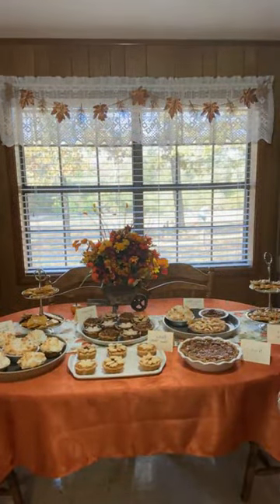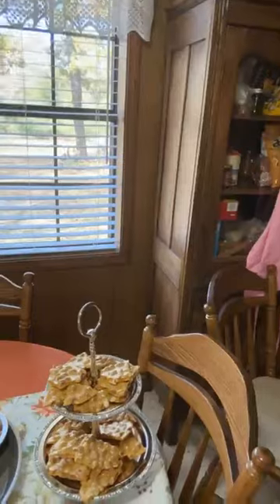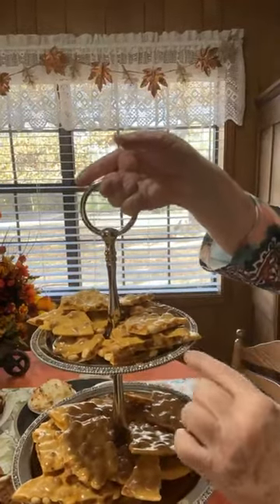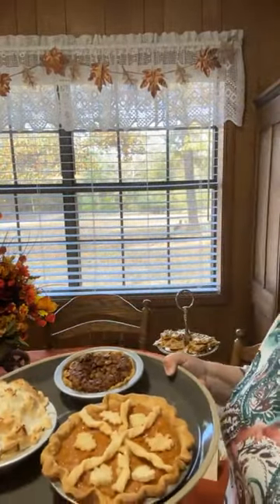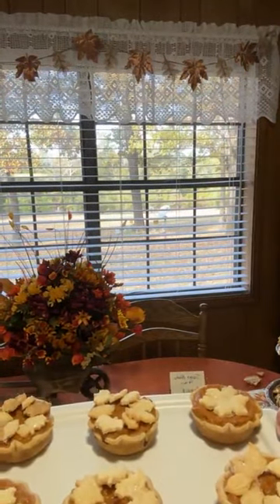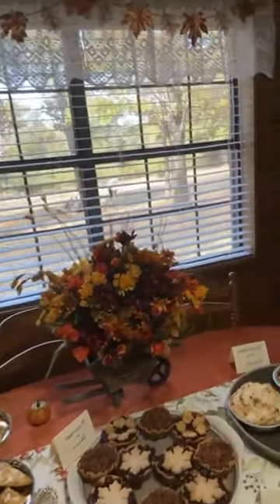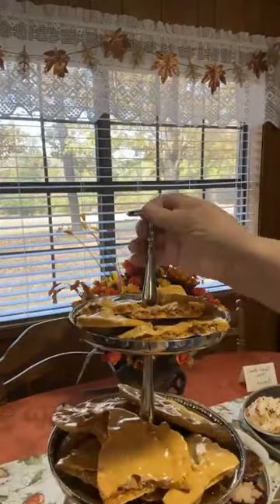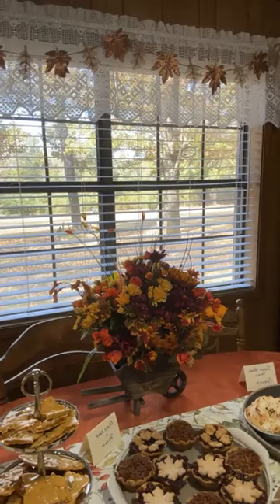Pies and Candy